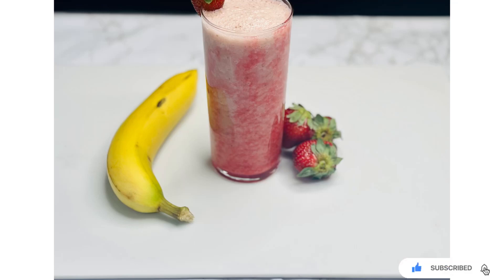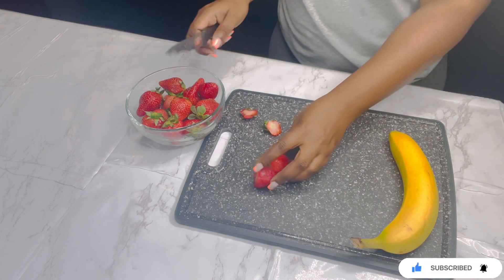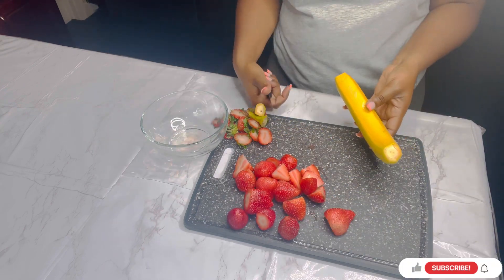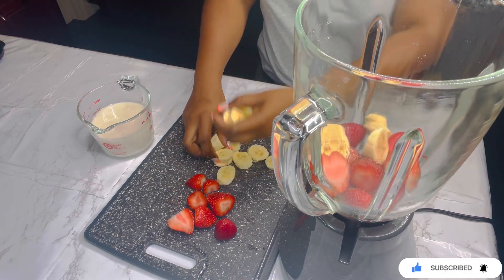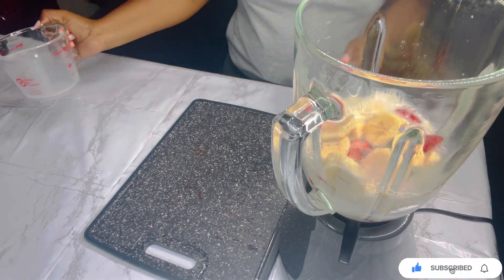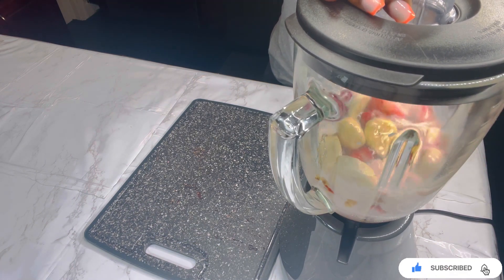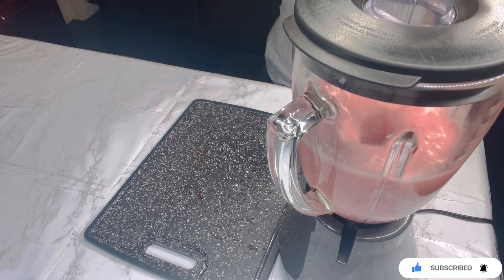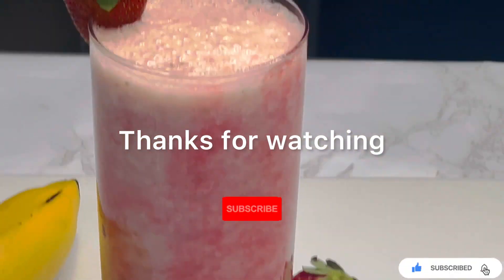STRAWBERRY MILKSHAKE RECIPE